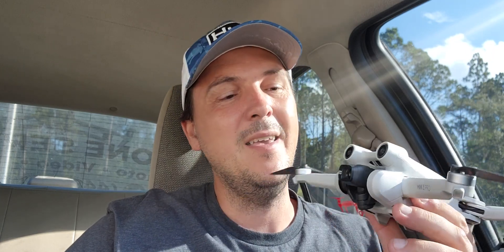Remote ID vs DJI Aeroscope ... are they similar?